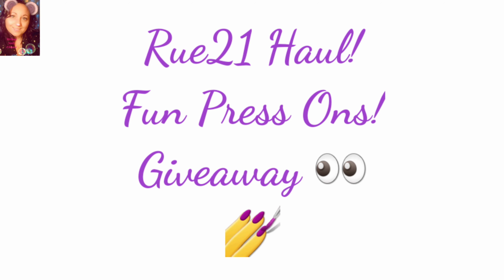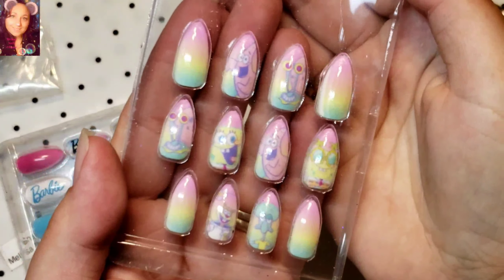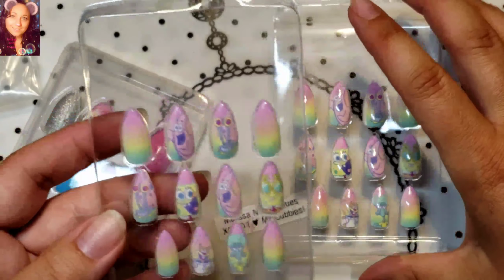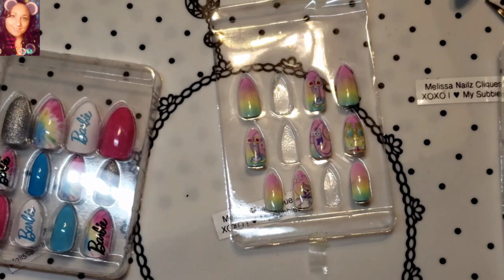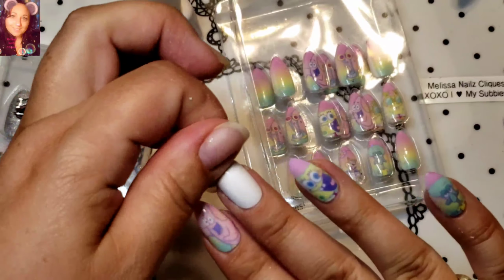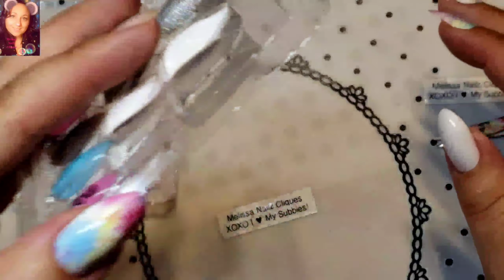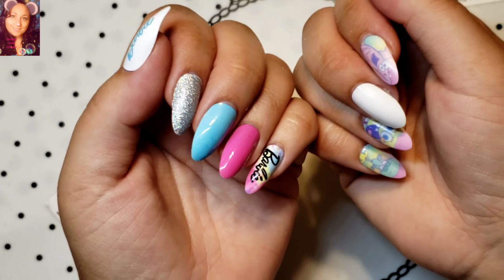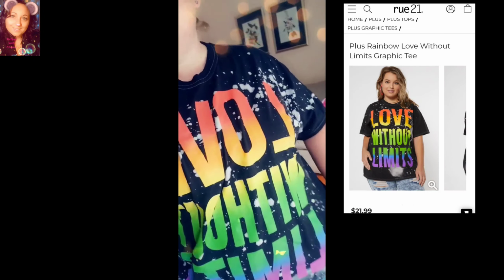Rue21 Haul • Press on nails • Giveaway! (closed)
My how-to video for press-on nails that last!

This is not a sponsored video, this giveaway is not paid, purchased with my own money.
GIVEAWAY ENDS JULY 31, 2010. 18+, USA ONLY, SUBSCRIBERS ONLY -public list-

Amazon store front favorites list:

my intro
Copywriters